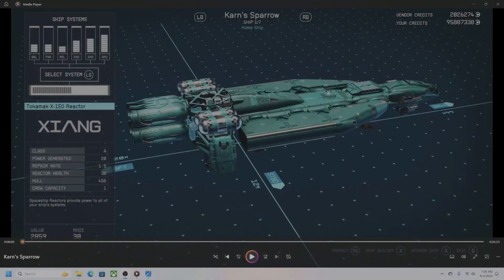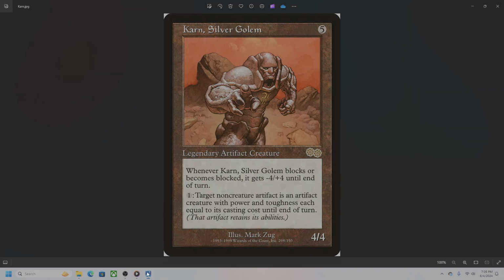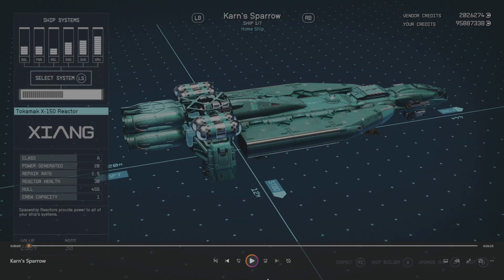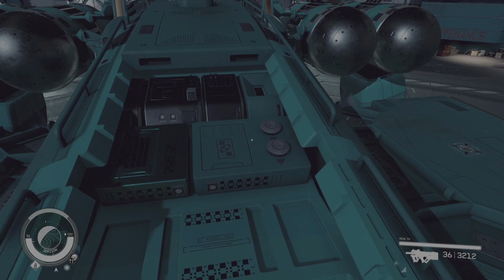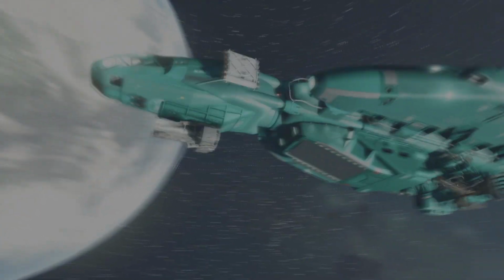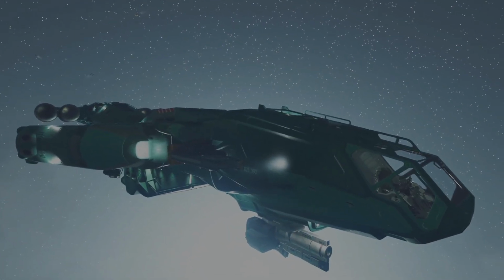Starfield Ship Builds: Karn's Sparrow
**Starfield contains scenes of intense violence and adult situations.